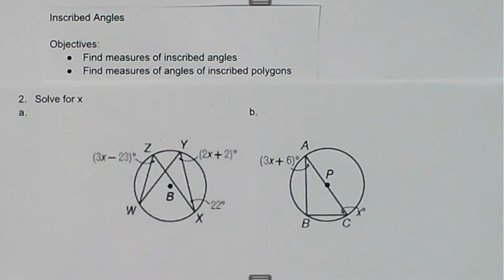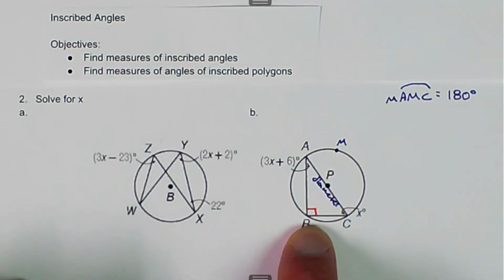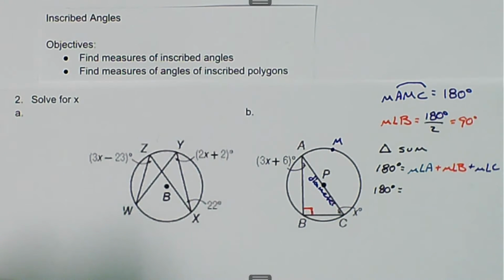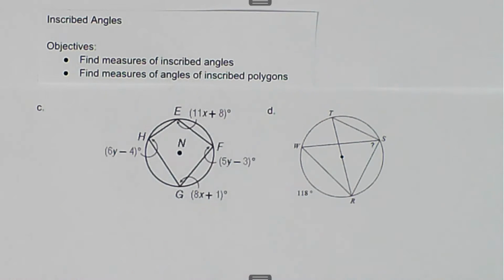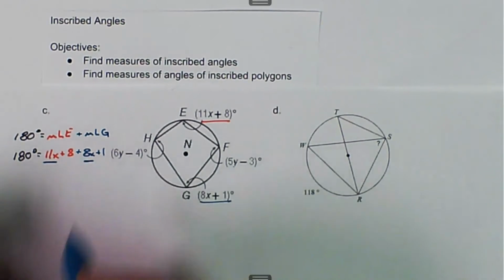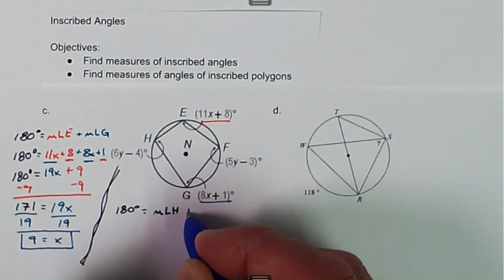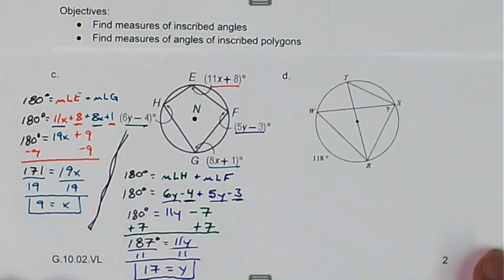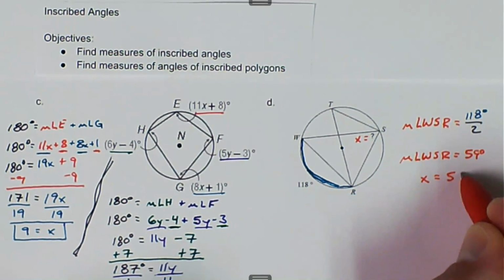G.10.05.VD.03.Inscribed Angles (Examples)